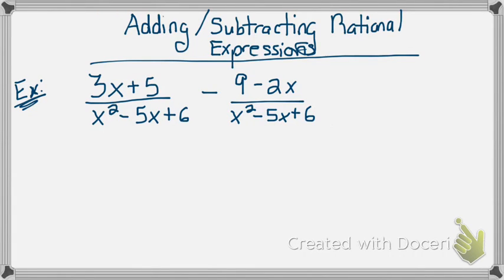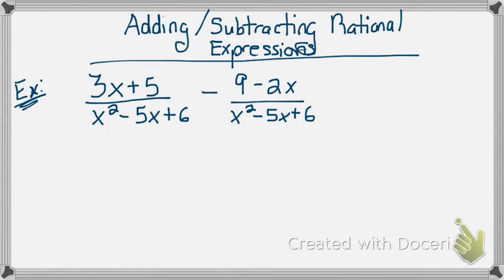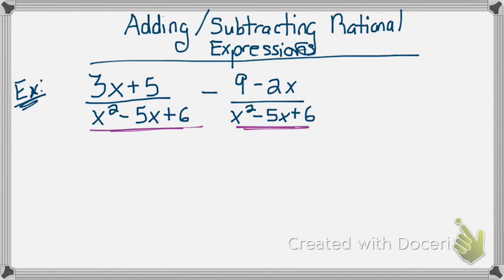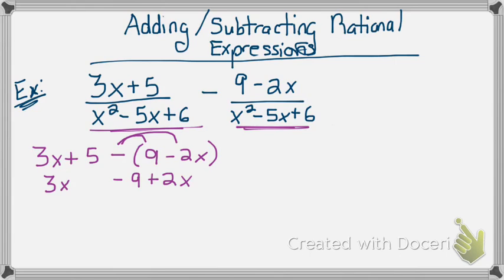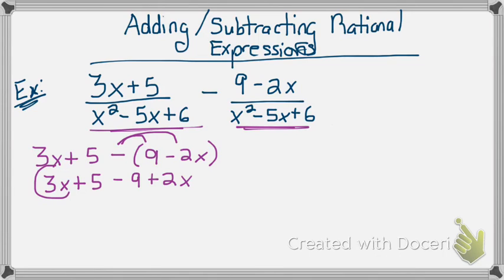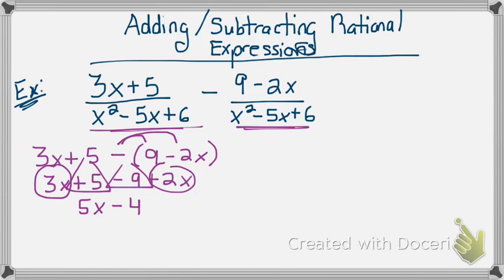subtracting rational expressions same denominator